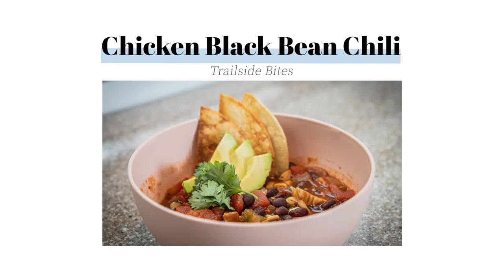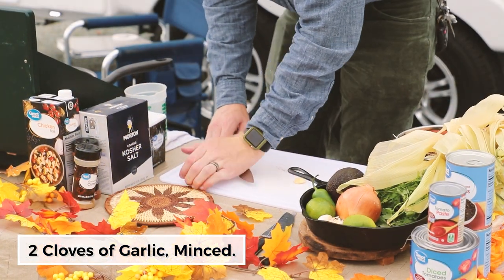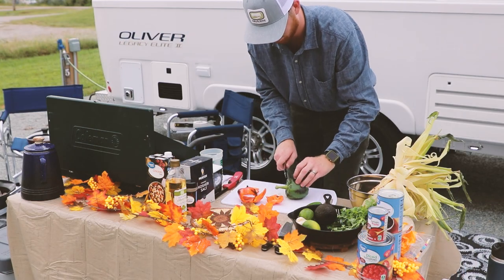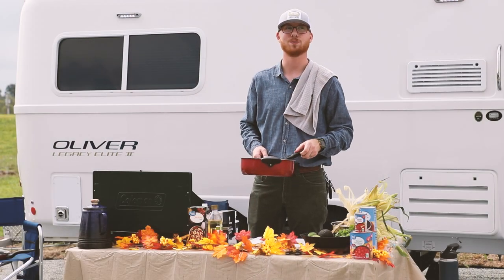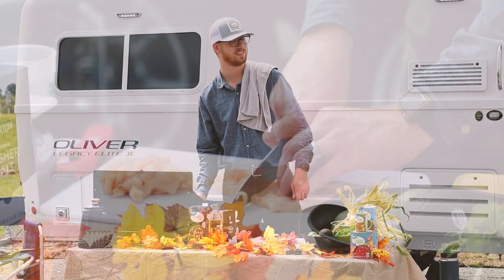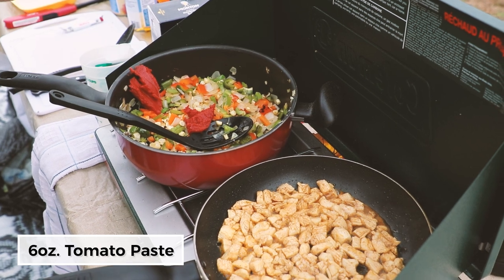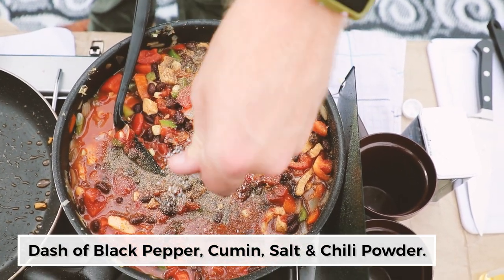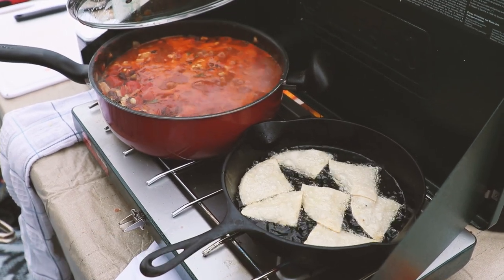Chicken Black Bean Chili | Trailside Bites S1 E1 | Oliver Travel Trailers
Warm up on the coldest days with a hearty Chicken Black Bean Chili that will hit the spot! Join us as Aaron cooks this delicious recipe, packed with flavor and perfect for cozy winter meals.  🌄🌯

The best part? The ingredients can be found at almost every grocery store, making it easy to recreate this mouthwatering dish at home or on camping trips. In our latest article, we share the recipe in detail and all the little touches that make this meal special.

We may have gone over the top, but it was worth it for the incredible flavors and the fun of adding those extra touches.

Take advantage of all the fun and flavors in this must-watch episode of Trailside Bites.